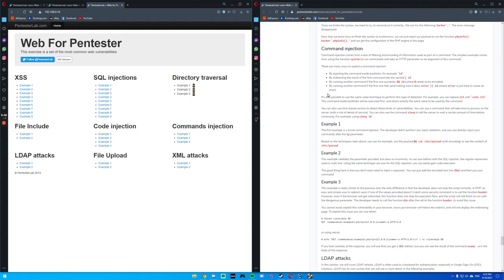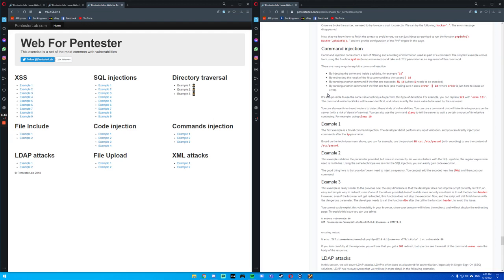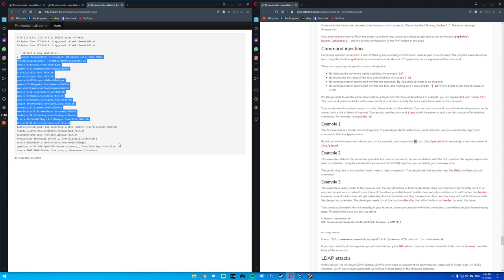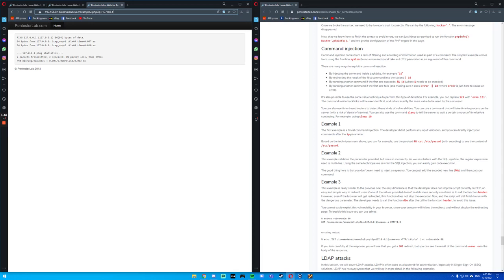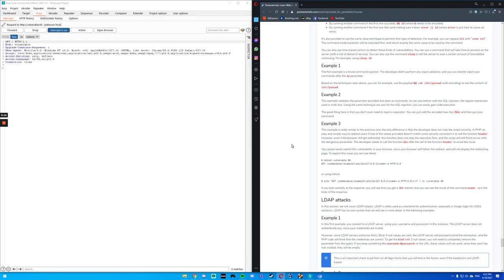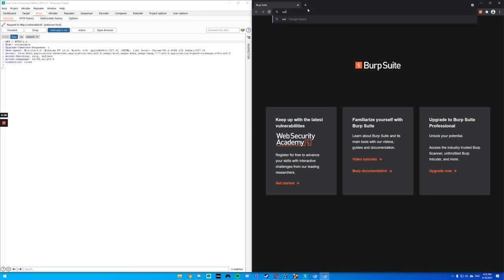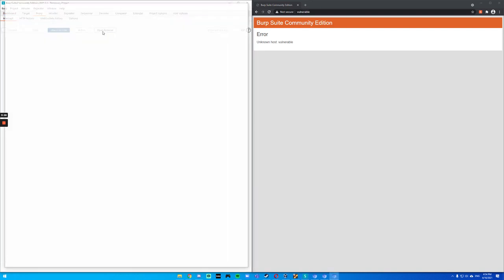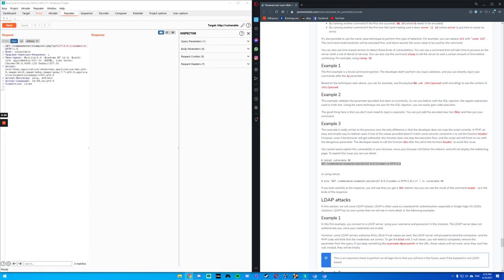Web Pentester I Command Injection